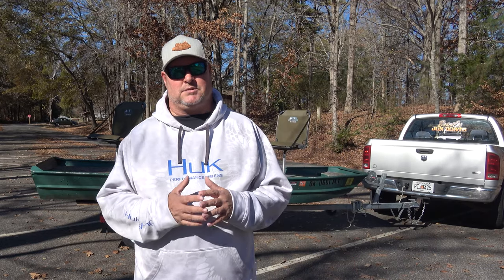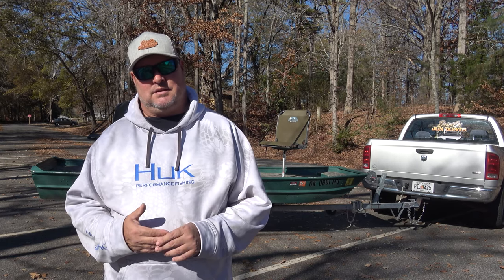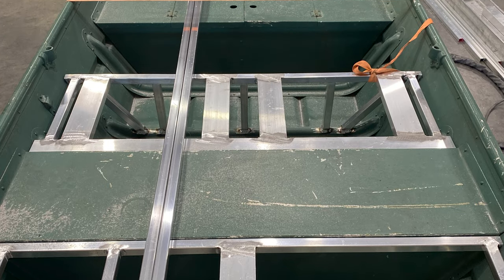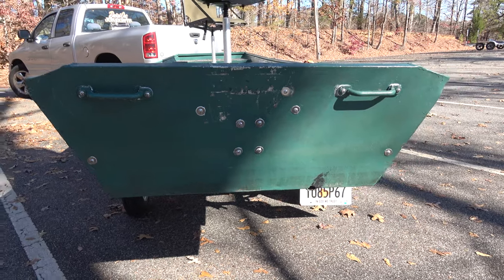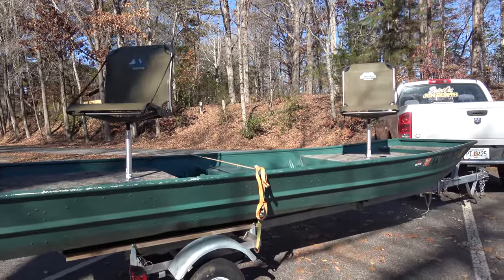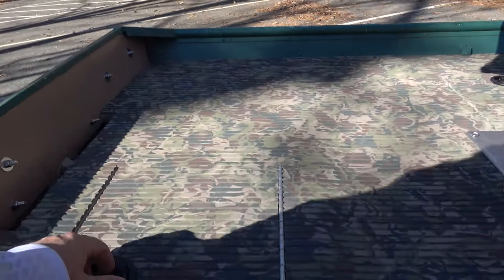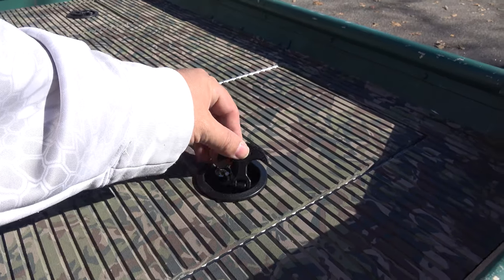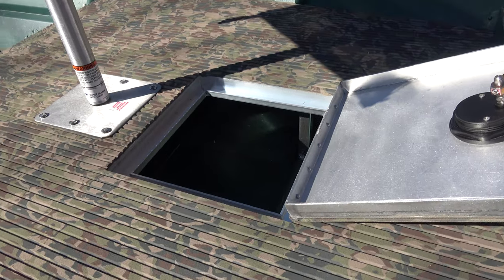1436 JON BOAT CONVERESION (ALL ALUMINUM)!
A 1436 IS A POPULAR SIZE ALUMINUM BOAT.  IT IS THE SIZE I STARTED OUT IN MYSELF!

My view on building boats has changed a lot over the 30 years I have spent out on the water.

See what i do with this 1436 John Boat to convert it from an off the shelf boat to a true crappie fishing machine!

If you are interested in contacting Decked out Jon Boats to do a video with us or discuss any partnership ideas, please do so at . You may also look us up on the social media platforms listed above.

The Idea for Decked Out Jon Boats started many years ago.  Bass Fishing was in my blood from a very young age.  As soon as I had keys to a truck, I started looking for a Jon boat.  It wasn’t long after, that I had casting decks and a fully automated live-well built into my little 1236.  I really went overboard using heavier materials than I needed and making things up as I went. After I finished my first boat build, it was off to the local reservoirs for some bass fishing.  I bumped into some of the members of a club that fished these local lakes.  I was ready to test my skills in a real tournament setting and really enjoyed the atmosphere.  I found success in these tournaments and moved into a bass boat and started fishing the big waters. After years of chasing bass and dealing with all the traffic from jet skies and ski boats….I decided to make the move back to the calmer waters and better fishing, that the reservoir fishing in Georgia has to offer.   I decided that since I’d be going back to little lakes, I needed to build the ultimate reservoir rig.  I ended up choosing an 1860 press HD8DDP.  I run  humminbird helix units,  an Ultrex, two Talons and a 60v Ray Electric Outboard.

I fish in one of the largest electric clubs in the south east and aim to qualify for the mega tournament called the Georgia Bass Total Electric Championship.

Decked out Jon Boats has become a gathering place for the tournament anglers as well as people looking to improve their boat in any way.  We all get to learn from each others knowledge.  We have many modified Jon Boats and hulls in our group along with some excellent anglers.

Stop by and say hi!  Let us check out your rigs and catches!
Good luck and Tight Lines!